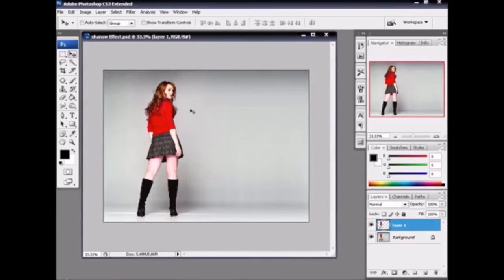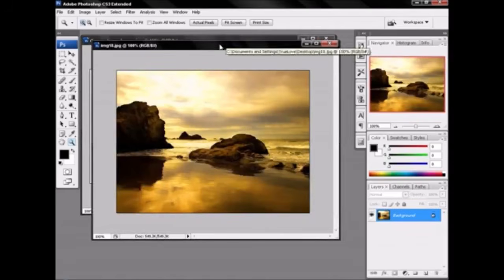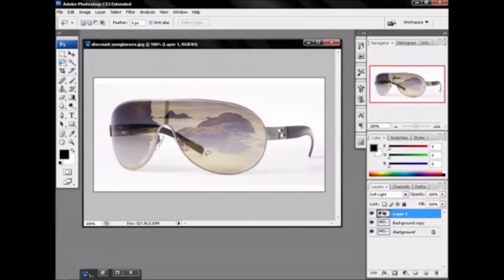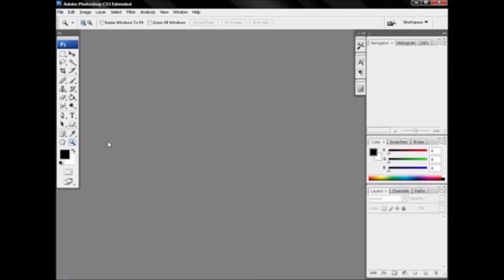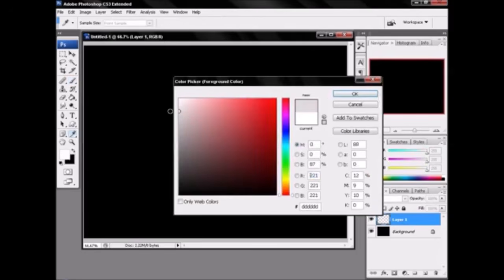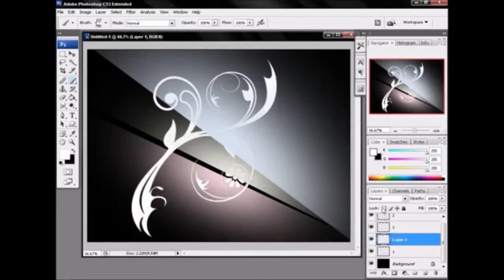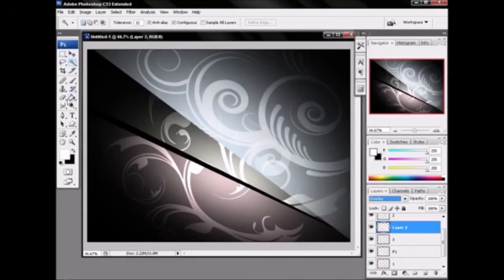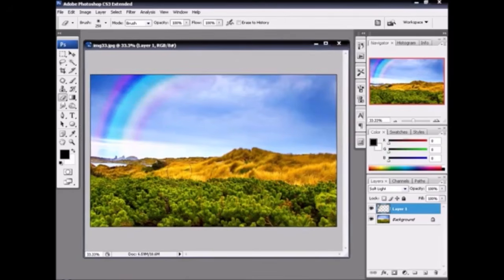Adobe Photoshop Part -4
Professional makeup, shadow effect, sunglass, effect, vampire teeth, Rainbow Effect, Background design, colour splash effect and many more